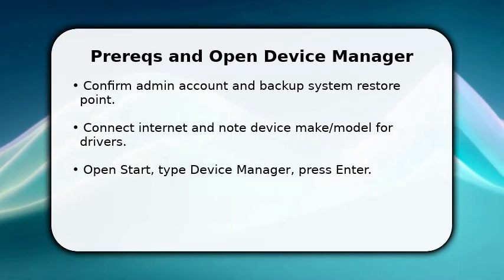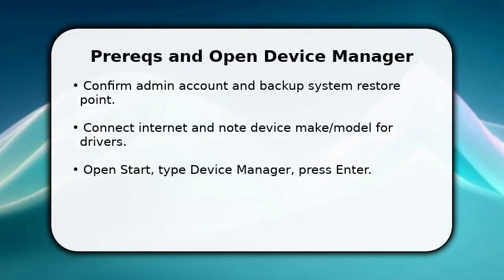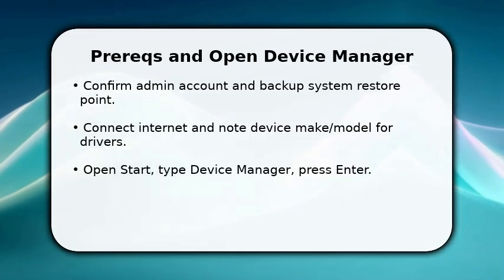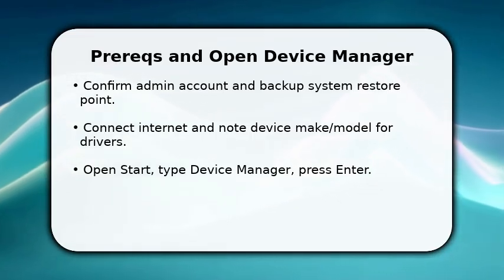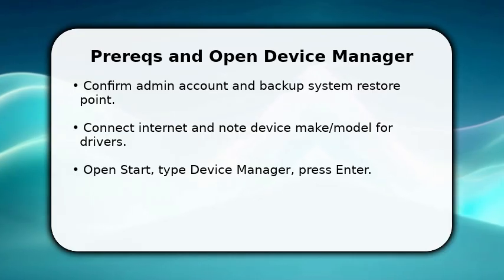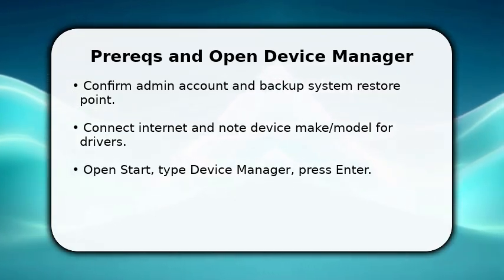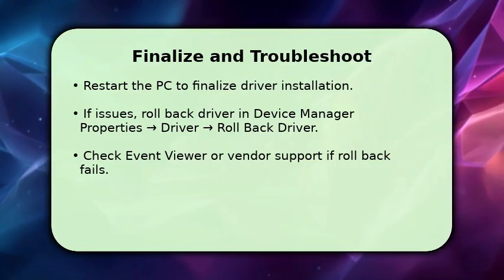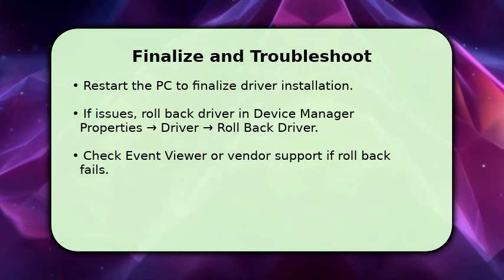How to Update Driver Device Manager - Step by Step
Learn the essential steps to update your Device Manager and keep your computer running smoothly. This video guides you through identifying outdated drivers, downloading updates from reliable sources, installing them correctly, and verifying successful upgrades for optimal performance.

update driver device manager, Device Manager upgrade steps, download latest drivers, install computer software update, check updated devices in Device Manager, refresh system hardware listings, optimize PC speed with updates, troubleshoot outdated drivers on Windows, latest chipset and graphics card firmware